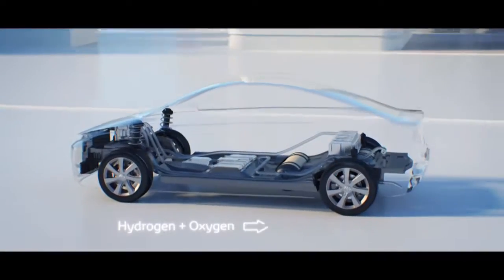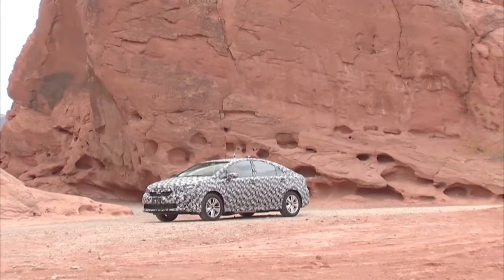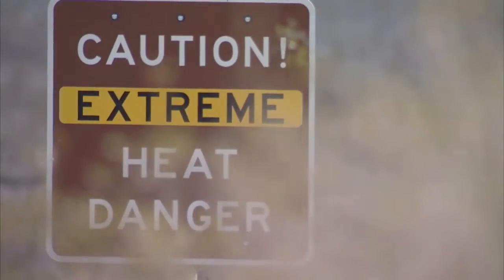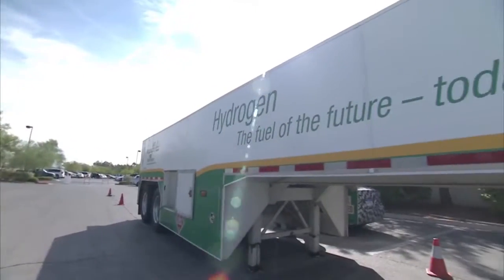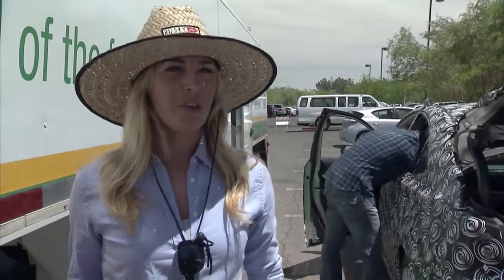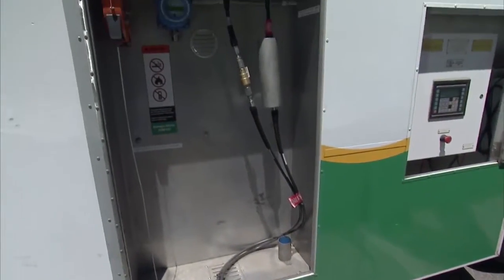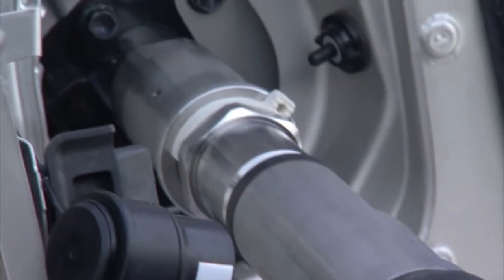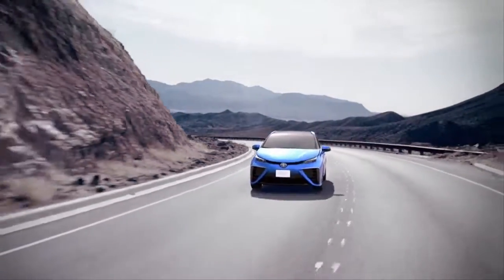1206_GR_FCV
A fuel cell vehicle (FCV) or fuel cell electric vehicle (FCEV) is a type of vehicle which uses a fuel cell to power its on-board electric motor. Fuel cells in vehicles create electricity to power an electric motor, generally using oxygen from the air